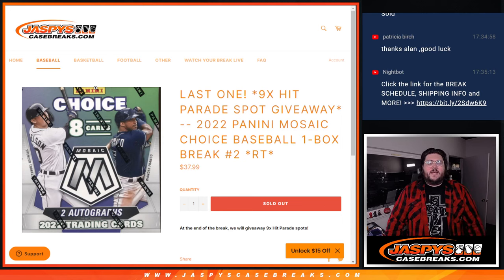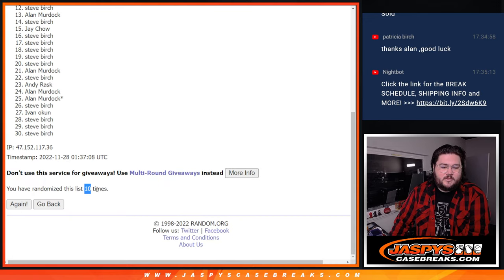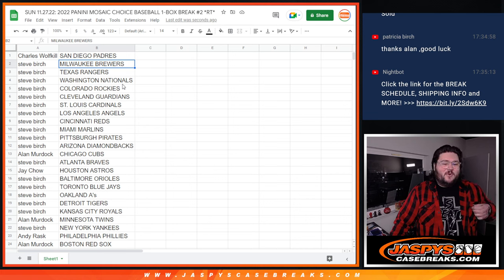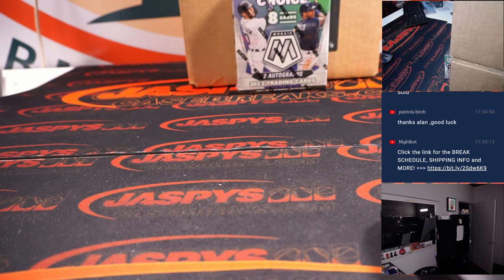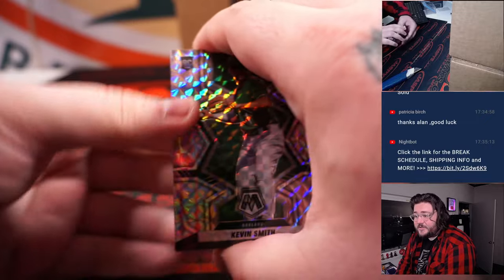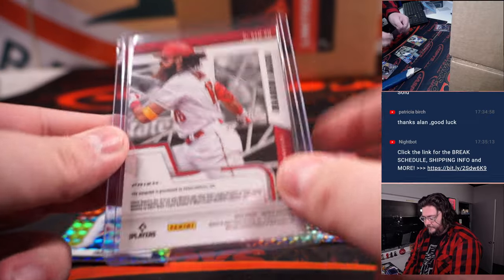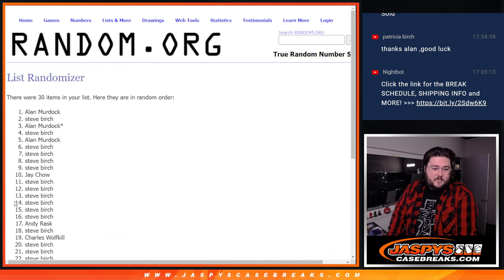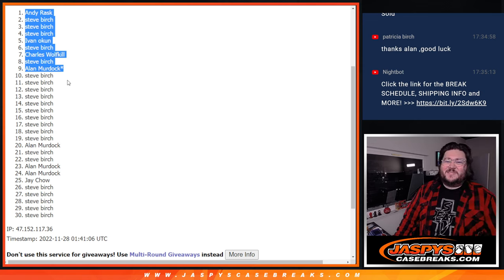SUN 11.27.22: 2022 PANINI MOSAIC CHOICE BASEBALL 1-BOX BREAK #2 *RT*